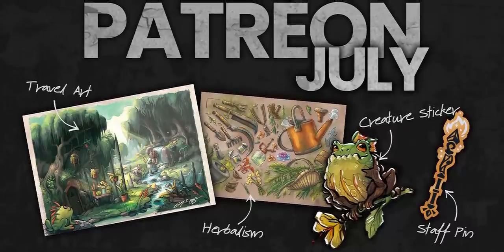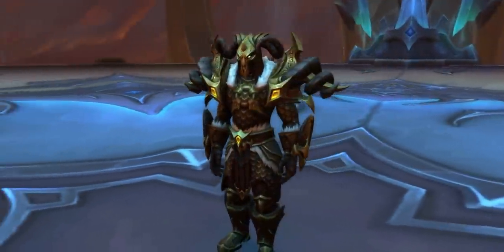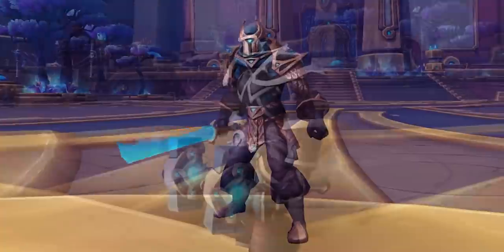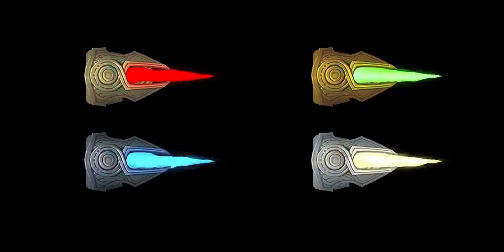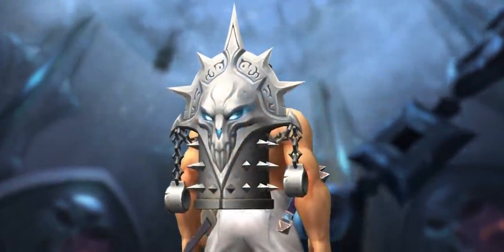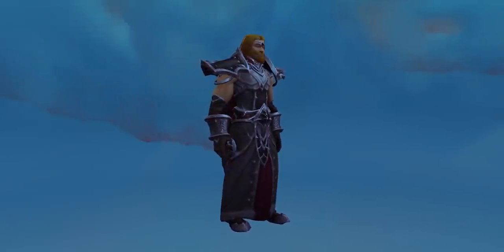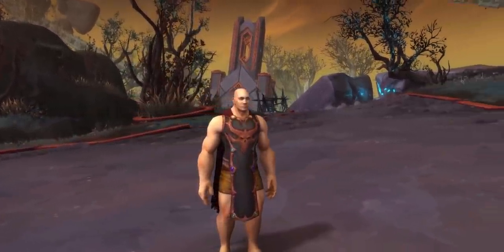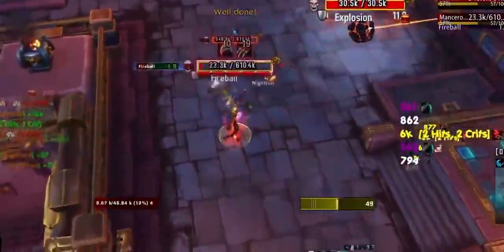Seriously EPIC | Patch 9.1 Transmog Guide - Secrets, Raid, Torghast, Tazavesh, Changes & MORE!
Glasses! Shoulders! Weapons! Awesome sets! This patch brings a whole TON of new things to make your character look fantastic. Here's how to get 'em.